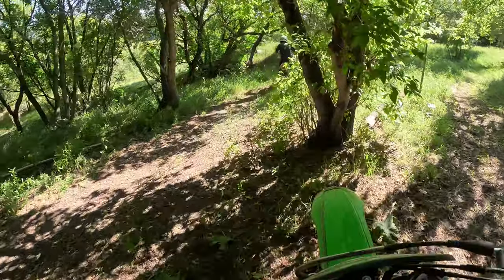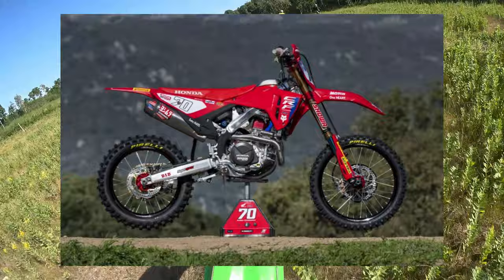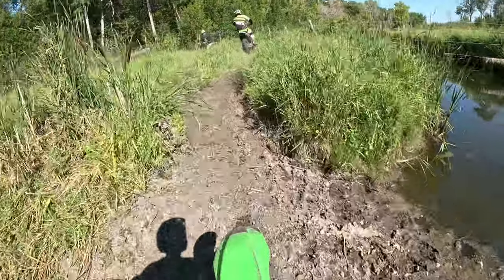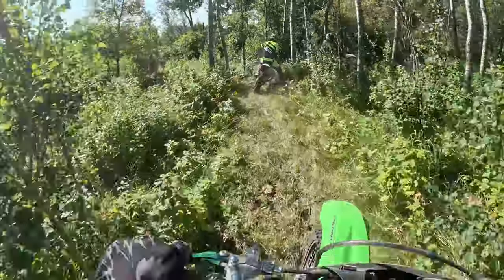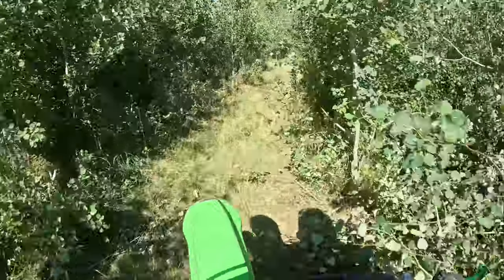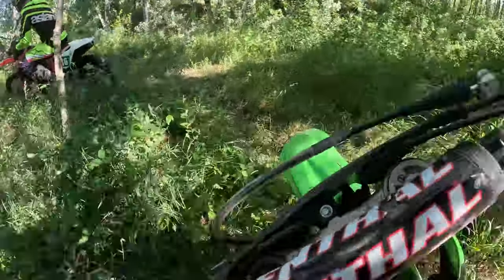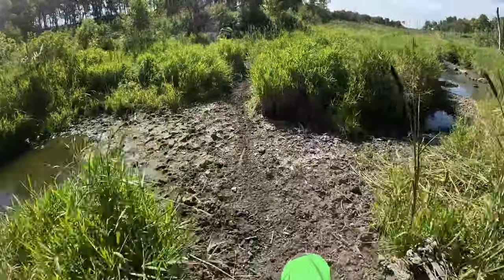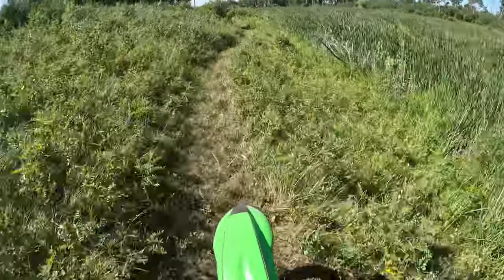YOU NEED AN INVITE TO RIDE HERE | Have you seen the new Honda 450RW MXGP BIKE!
Brace yourself for an adventure! This motovlog takes you on a wild ride through challenging terrain, where my enduro skills are put to the ultimate test. Buckle up as I tackle slippery trails, navigate technical obstacles, and conquer some epic trails.

Don't forget to:

enduro dirtbike motovlog offroad canada manitoba brandon mud challenge skills adventure epic motorcycleThanks for watching, If you want to know what my set up is check out the links below, comment if you want more info!